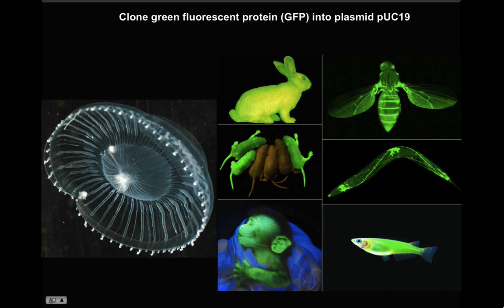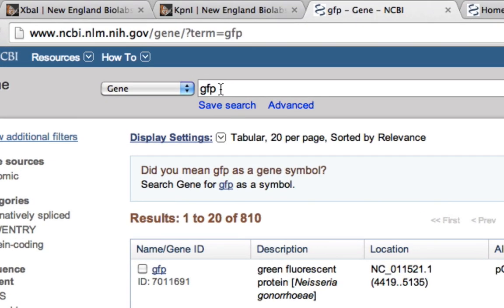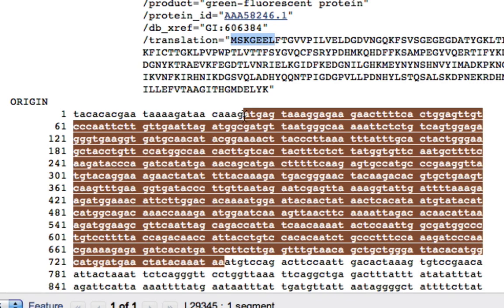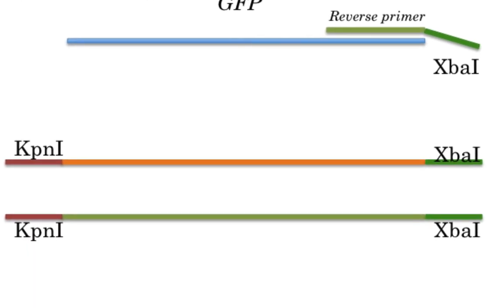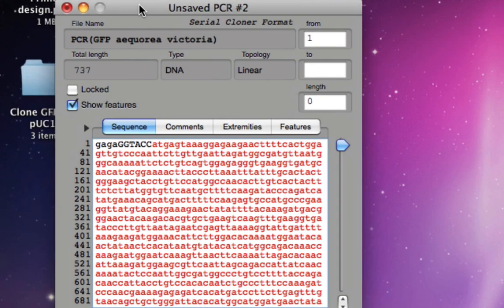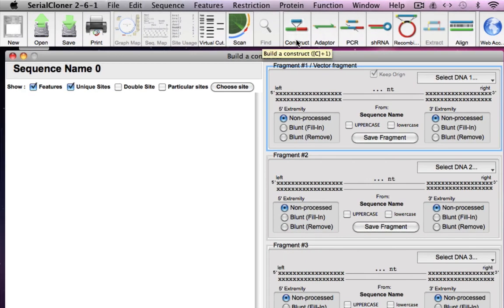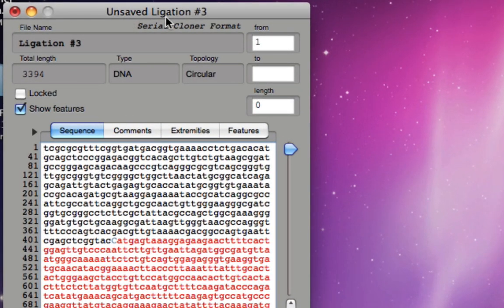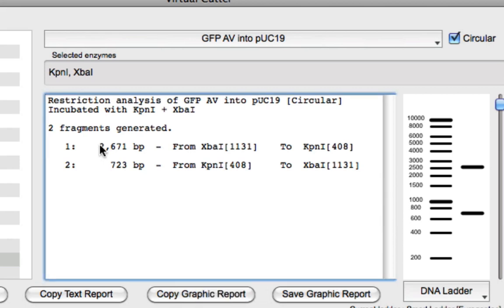Construct pUC19 containing Green Fluorescent Protein GFP gene